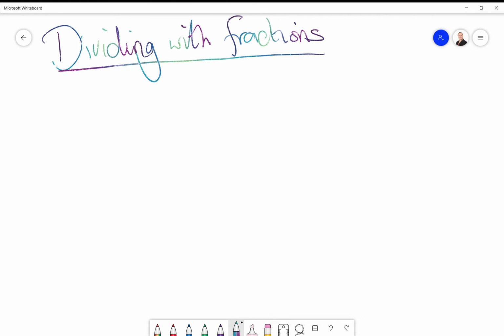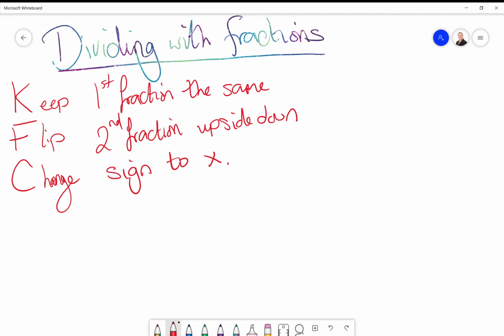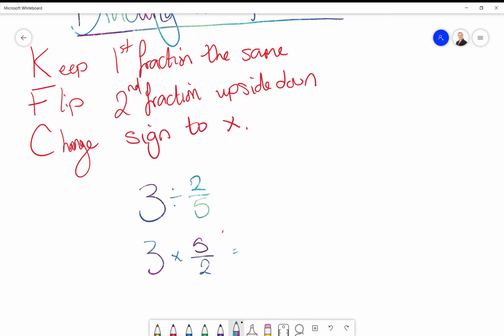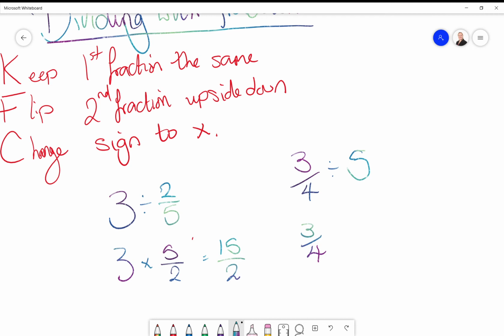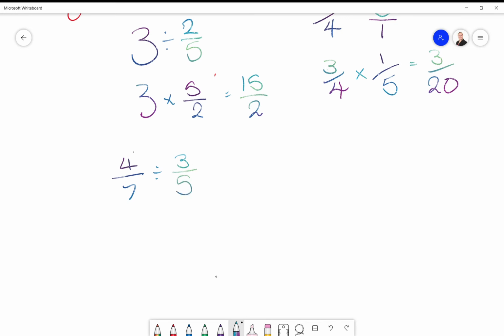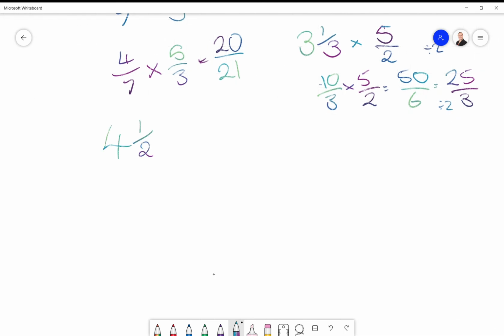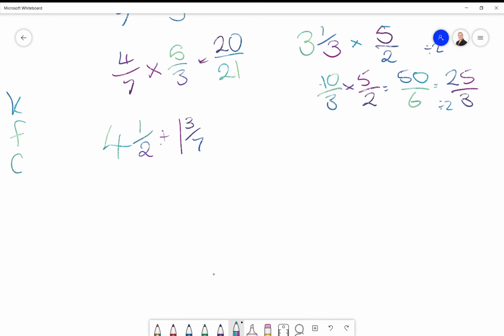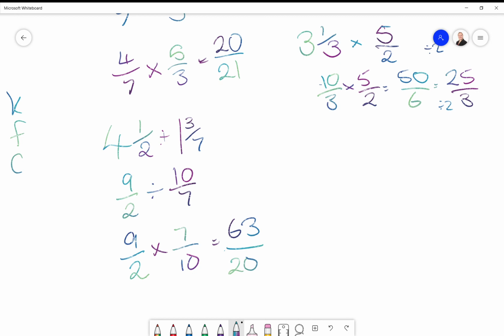Quick Review - Dividing with Fractions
Quick review for my year 7s on how to divide with fractions